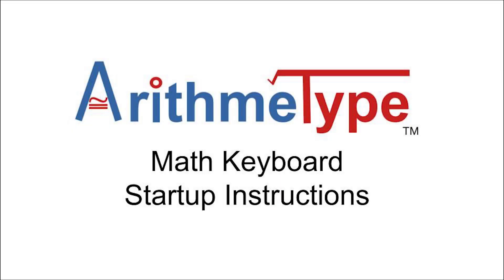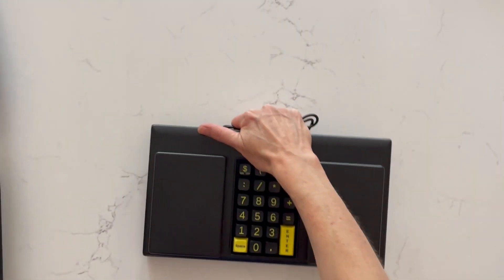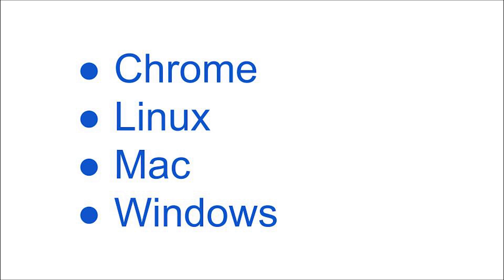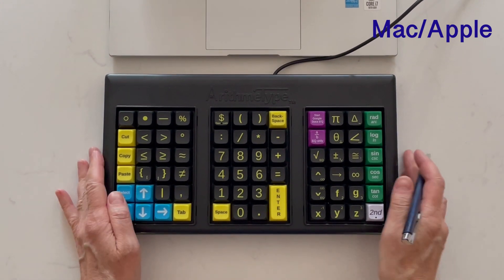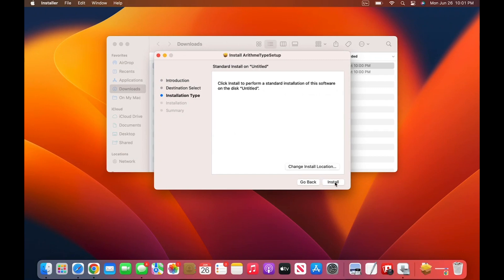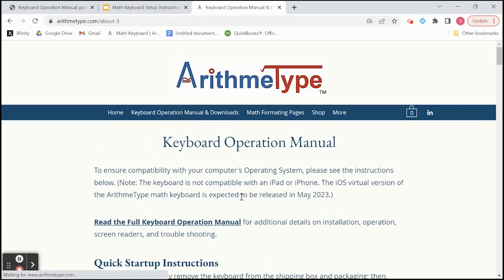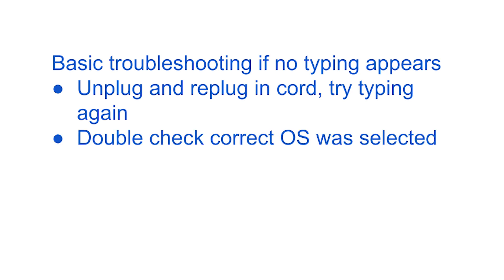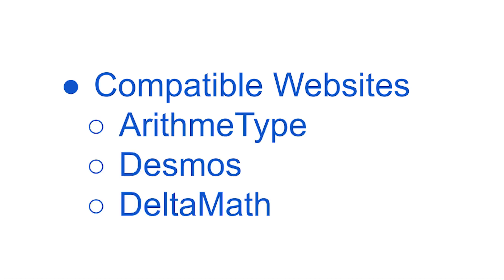ArithmeType Startup Instructions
Quick startup instructions reviewed to enable typing math on your computer.